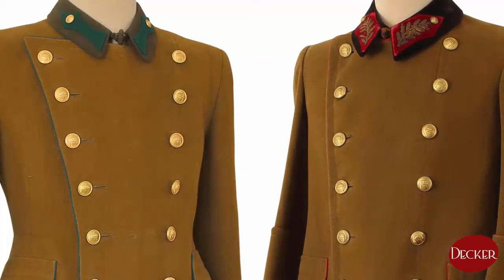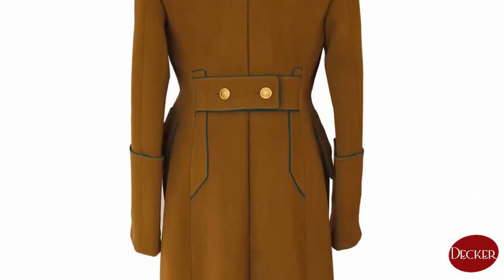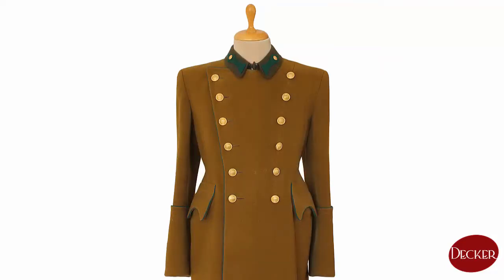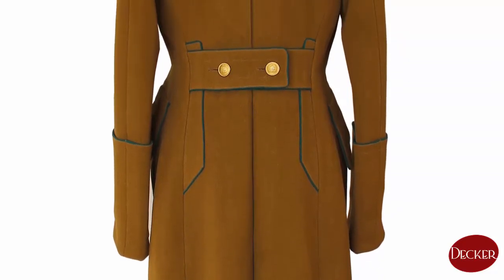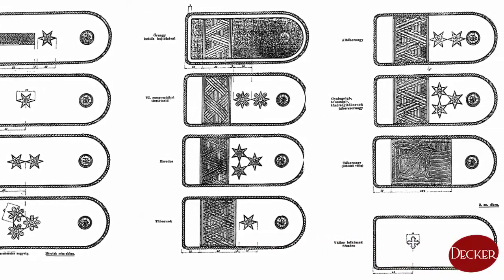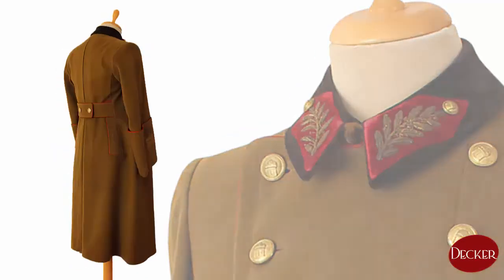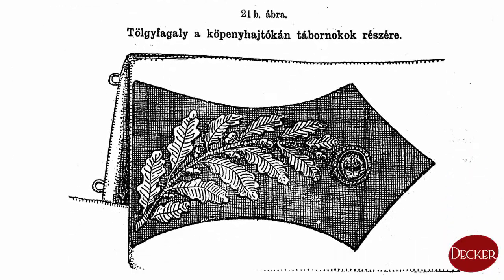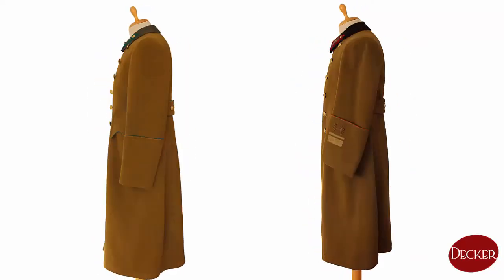Royal Hungarian Army officers' & generals' greatcoats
A short presentation of the Royal Hungarian Army's officers' and generals' greatcoat